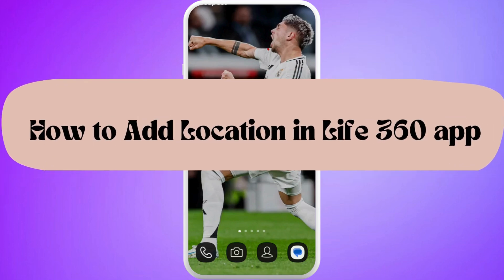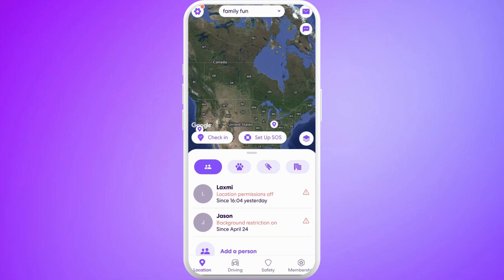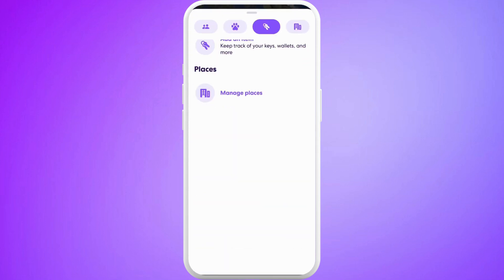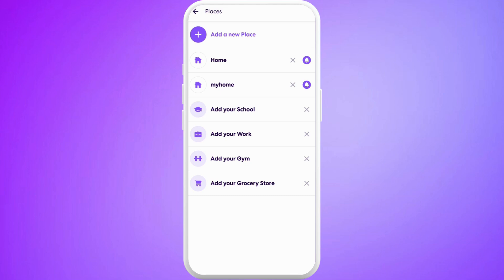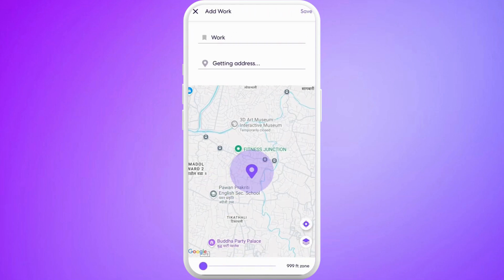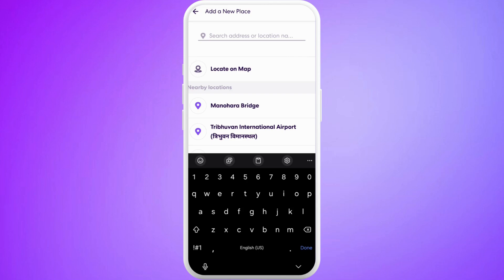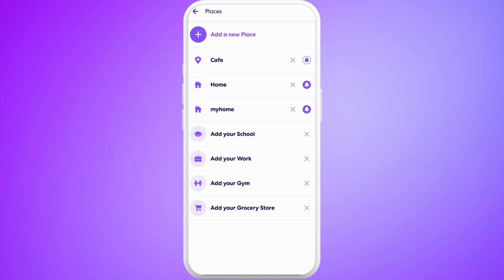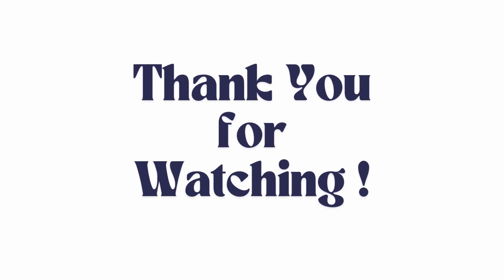How to Add Location on Life360 App 2025?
Want to track important places like home, work, or school in Life360? Adding a location in the Life360 app is a great way to get location-based alerts when circle members arrive or leave designated areas. In this step-by-step guide, you’ll learn how to add a custom location on Life360, name it (e.g., “Home,” “Gym,” or “School”), adjust the radius for accurate alerts, and manage location settings per circle. This is perfect for parents, caregivers, or group managers who want better awareness and location tracking.